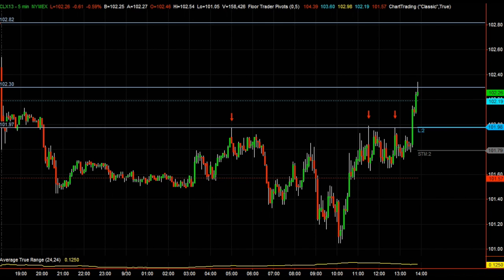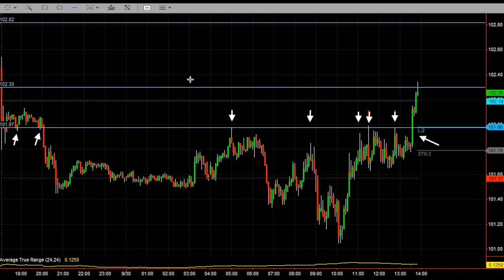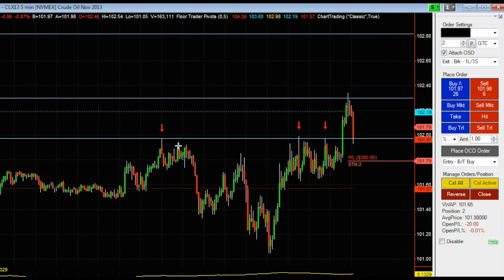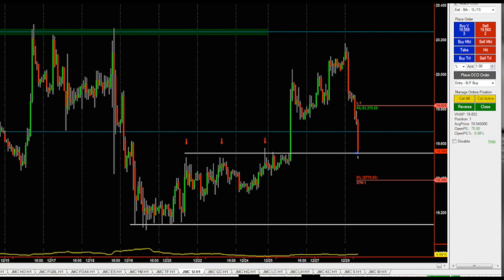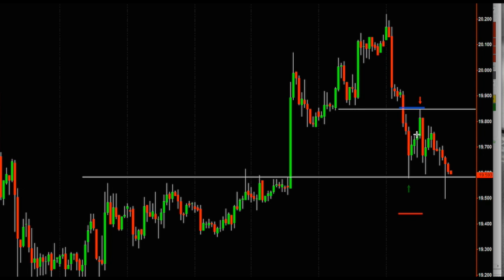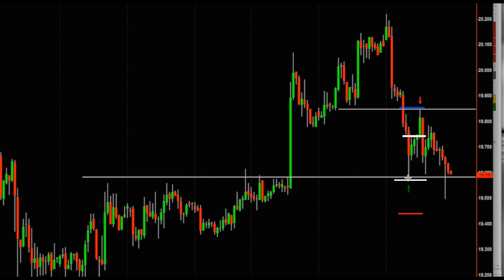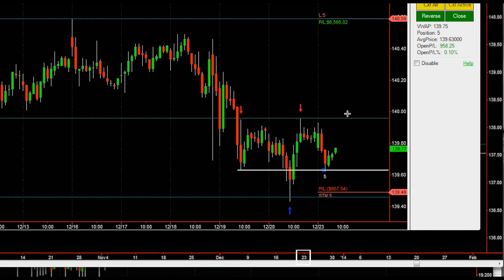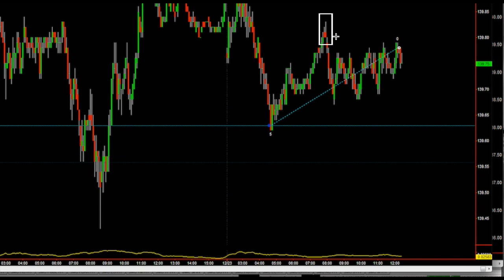Example of a Blind Scalp Trade in Crude Oil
Talking through a scalp trade in Crude Oil blindly bidding a level, and some trades in Silver and Bund late last year.